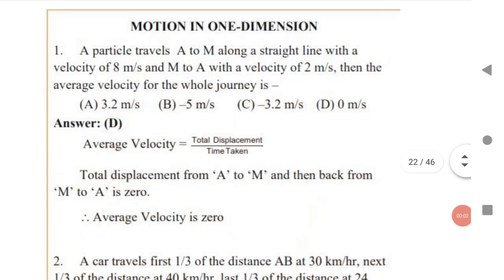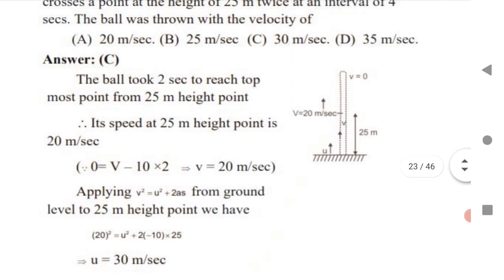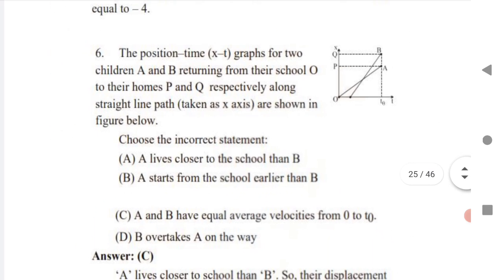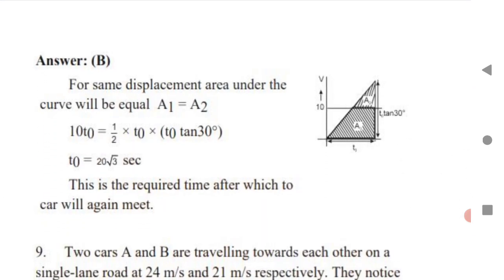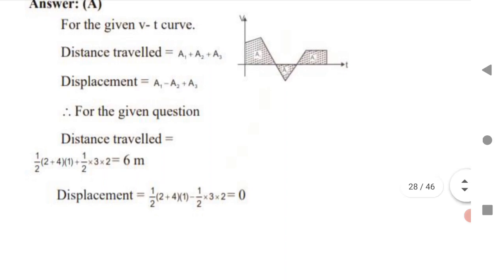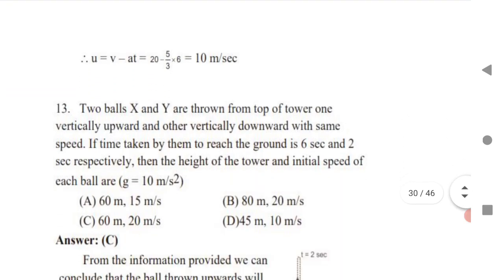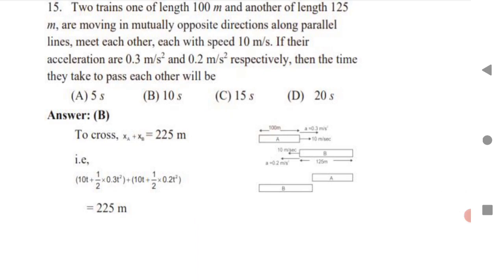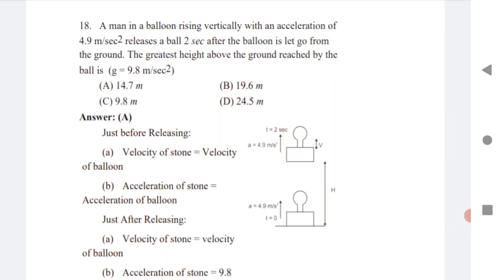Top MCQs of Motion in a straight line for TS / AP EAMCET 2021 with solution and formulas